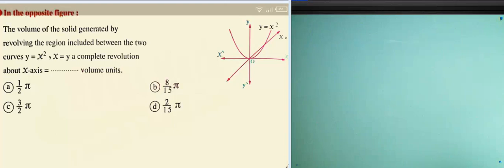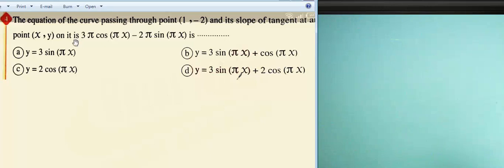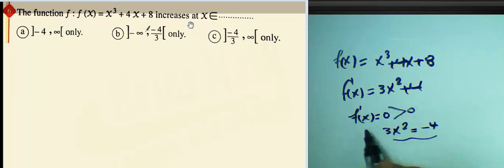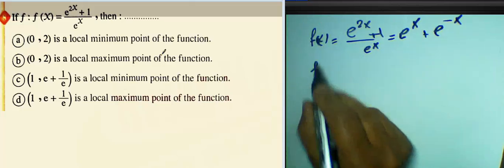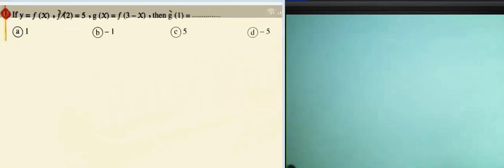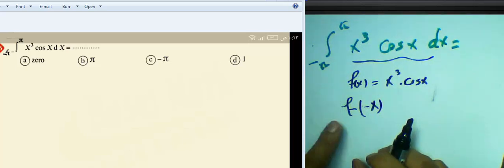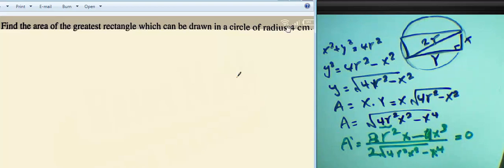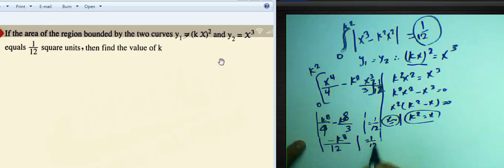SEC 3 ثالثه ثانوي لغات بنك الأسئلة والامتحانات التدريبية المعاصر 2023MATHS#CALCULUS INTEGRATION 🔥👍